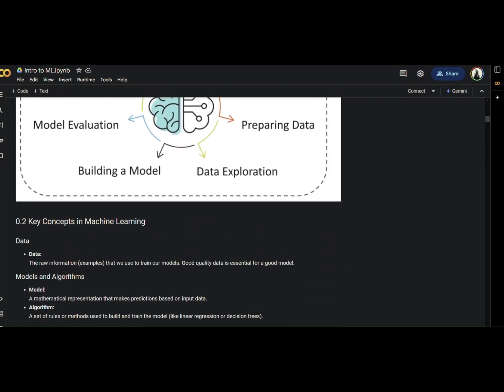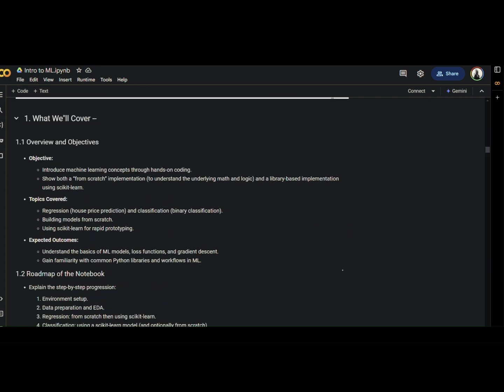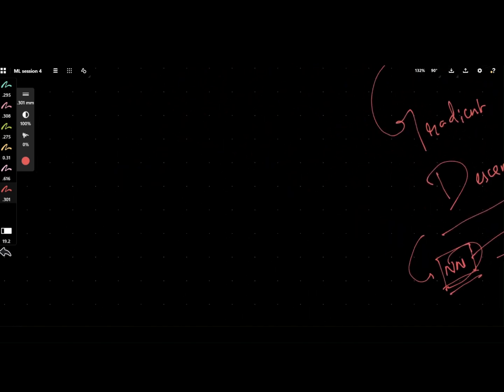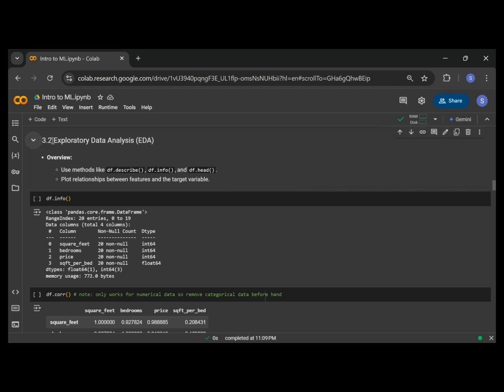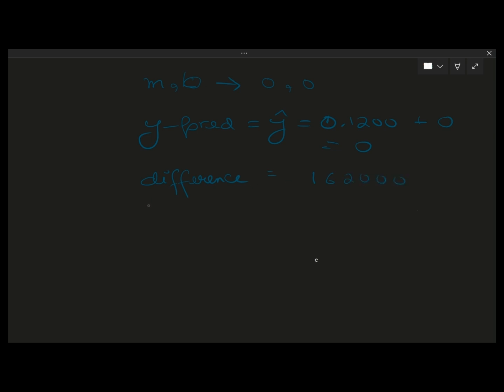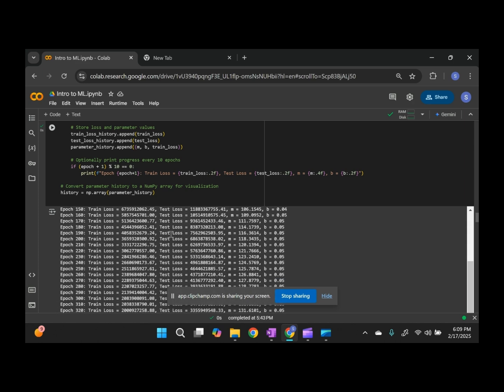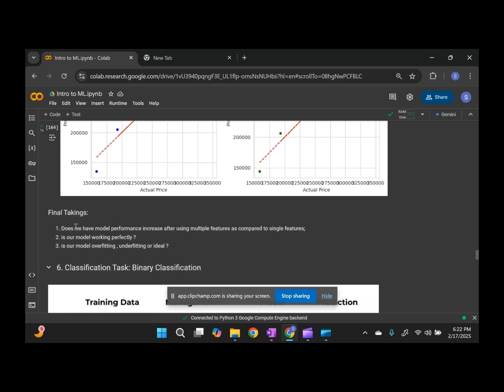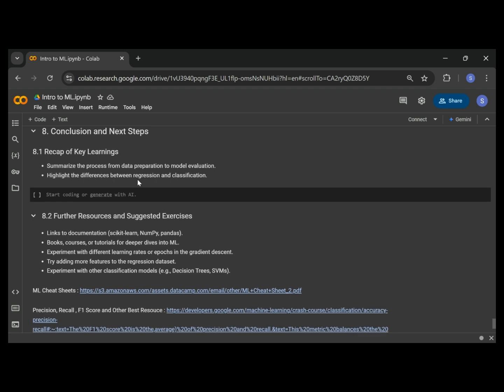ML Session 4 | Hackslash Study Jams 2025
In this video, we'll break down the fundamentals of ML with two real-world examples:

🔹 Linear Regression: House Price Prediction
Discover how we can predict housing prices using linear regression. We'll walk through selecting the right features, setting up the regression model, and evaluating its performance—all with clear, step-by-step explanations.

🔹 Binary Classification: Diabetes Prediction
Next, we explore binary classification by tackling a diabetes prediction problem. Learn how to preprocess data, choose the right algorithm, and interpret results to determine whether a patient is likely to have diabetes.

Whether you're just starting out or looking to refresh your skills, this video covers the essential concepts and practical applications needed to build your own ML models.